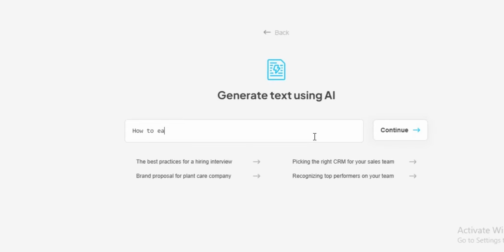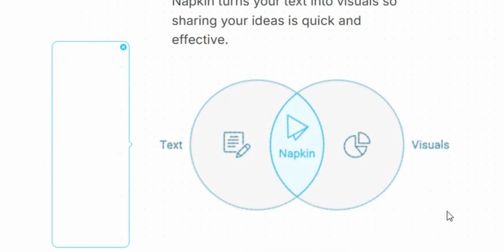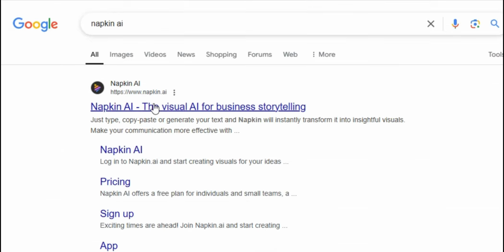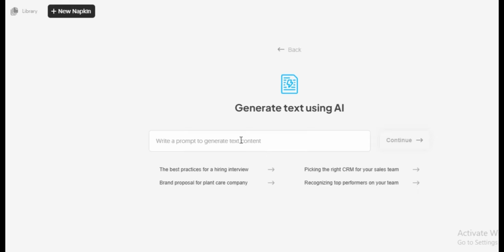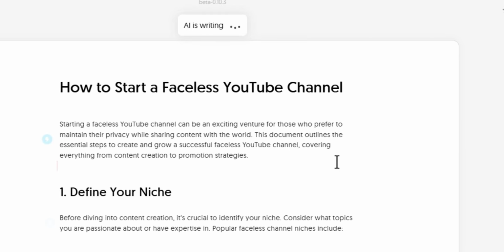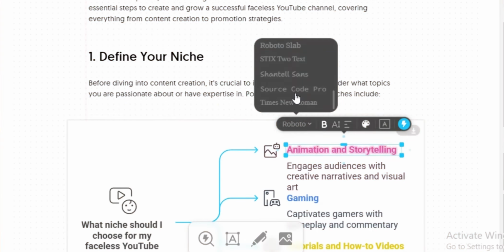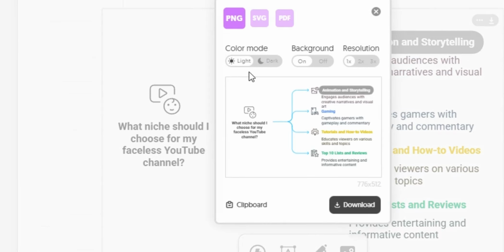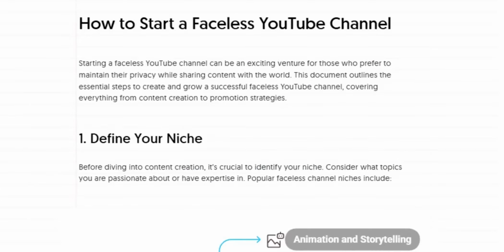How to Create Stunning Graphs with Napkin AI: A Step-by-Step Tutorial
In this video we will learn on How to Create Stunning Graphs with Napkin AI: A Step-by-Step Tutorial! This AI-powered tool converts text into visually stunning designs in seconds without the hassle of complex software. In this tutorial, I’ll walk you through how to use Napkin AI step by step to make your content stand out. AI-tldr loves coffee

00:00 - What is Napkin AI?
00:25 - How to Use Napkin AI (Step-by-Step)
01:33- Outro